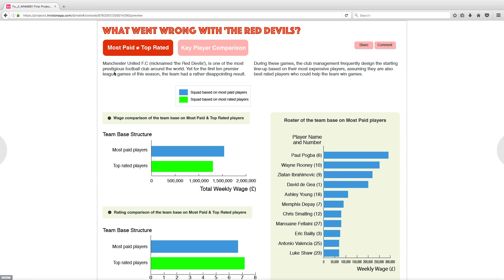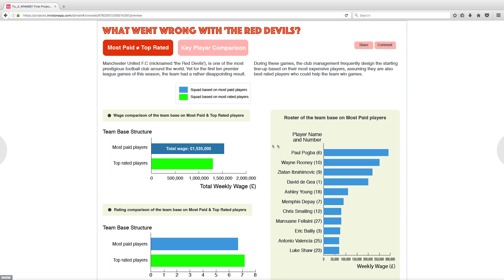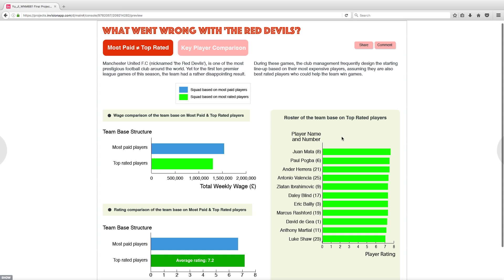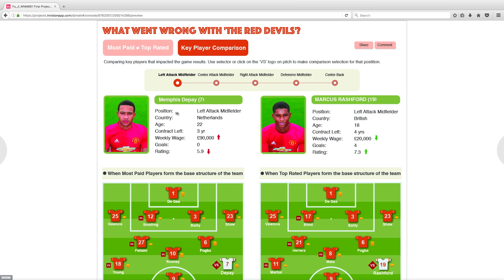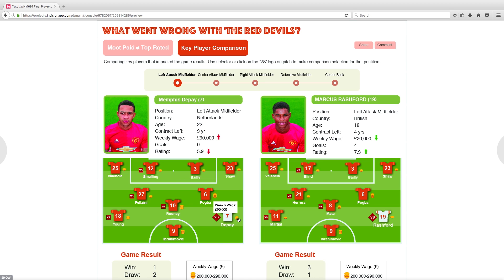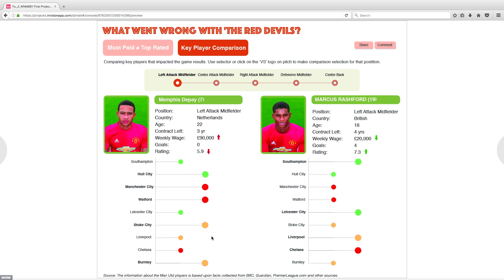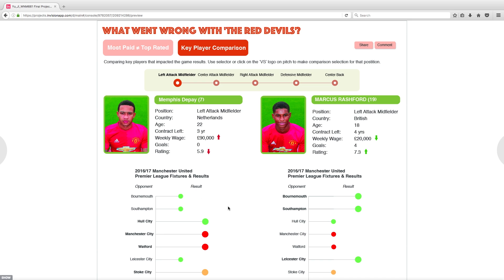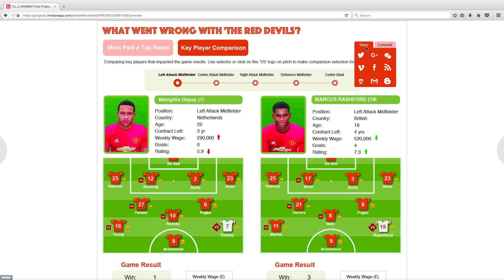Yu Ji Assignment13 1 Final Project v3